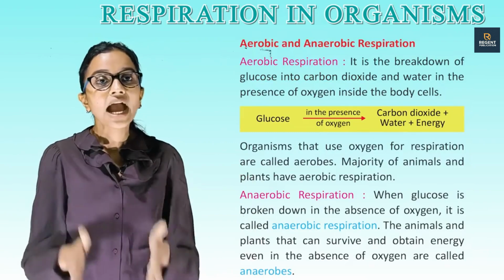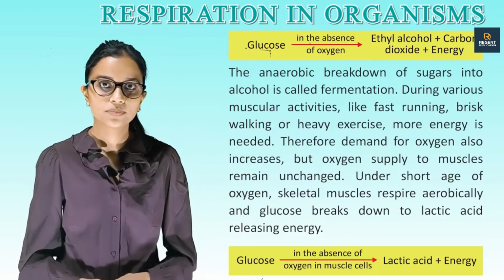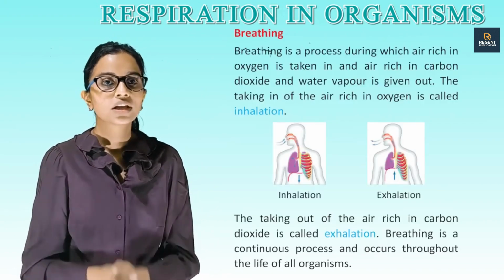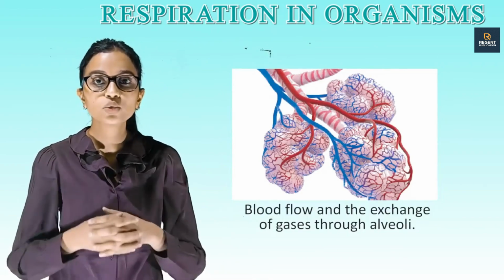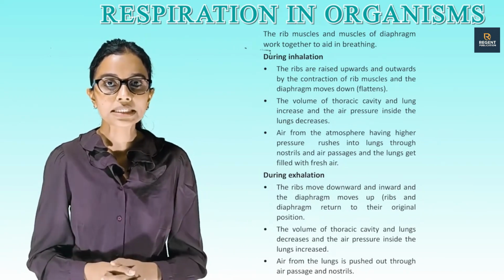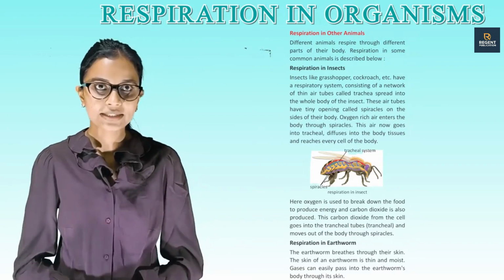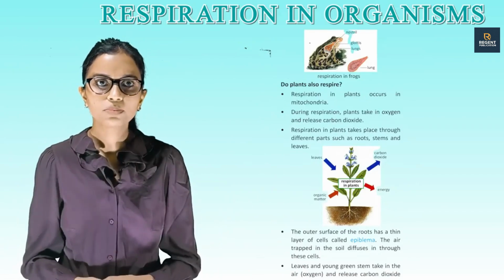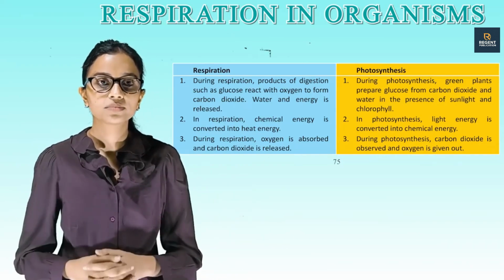REGENT PUBLICATION ESSENITAL SCIENCE CLASS 7 CHAPTER 9 RESPIRATION IN ORGANISMS